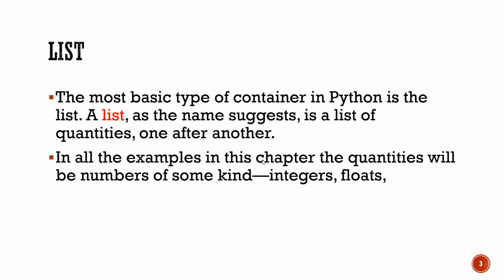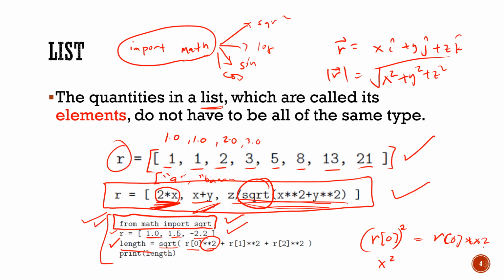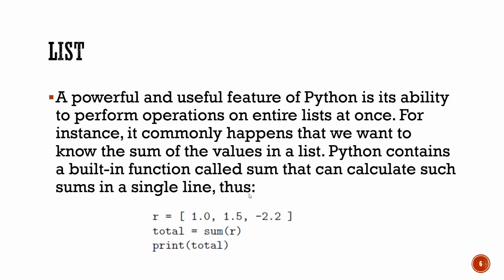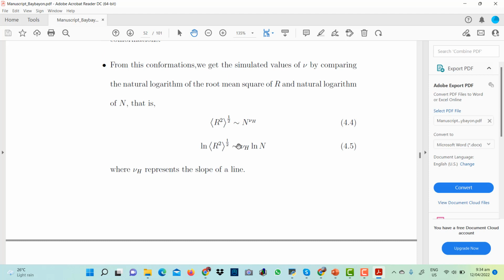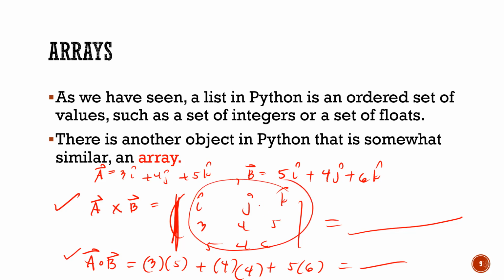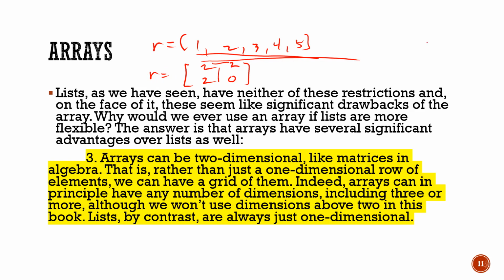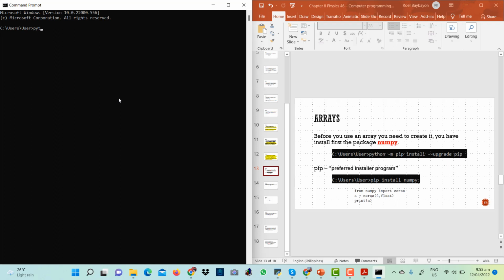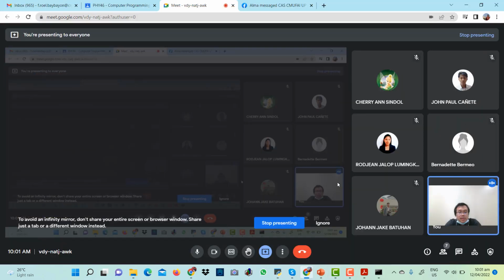April 12 Physics 46